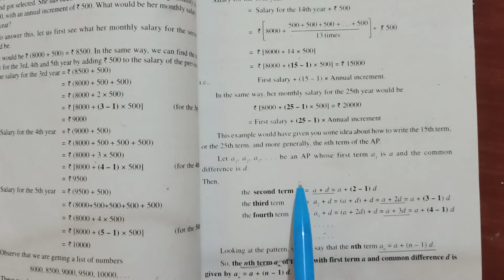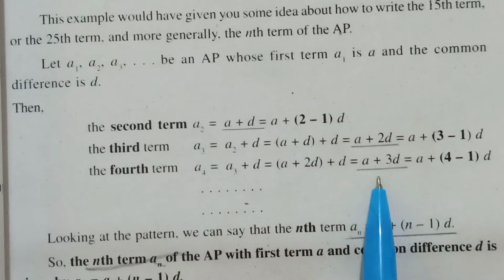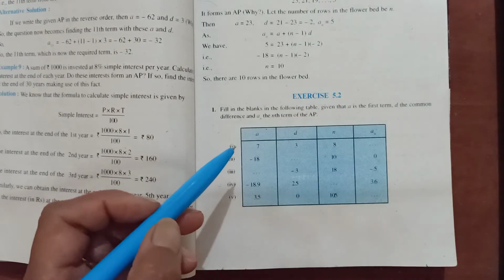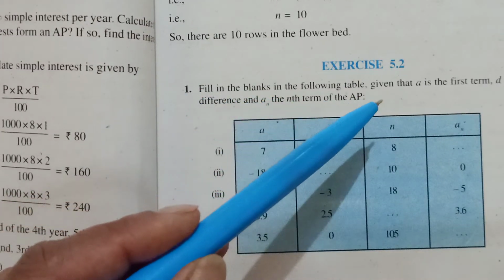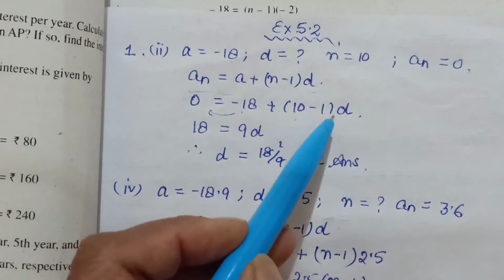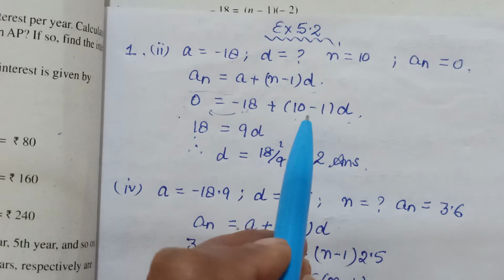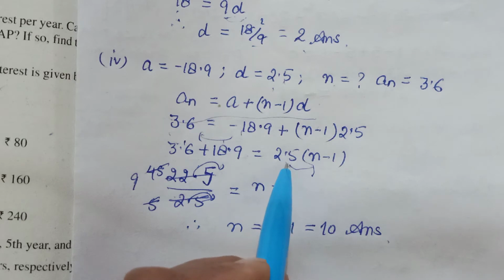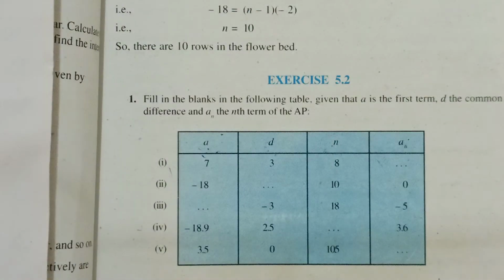Maths Class 10 : AP - nth term ( Ex5.2 ; Q1,2 )